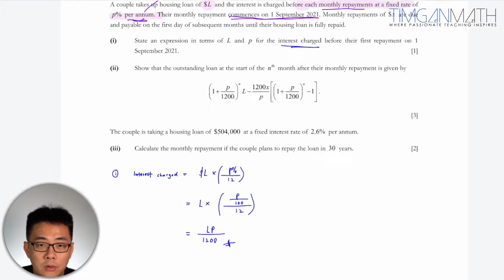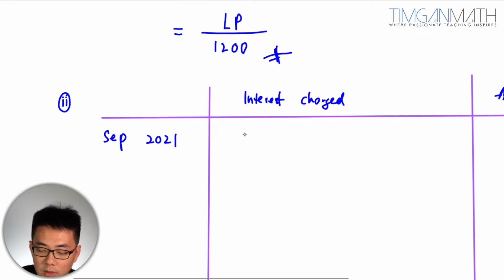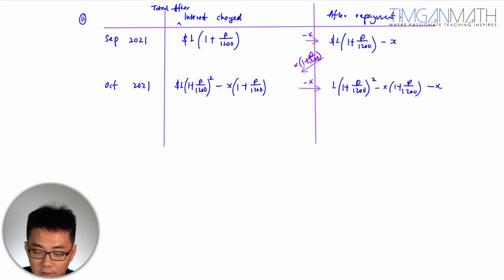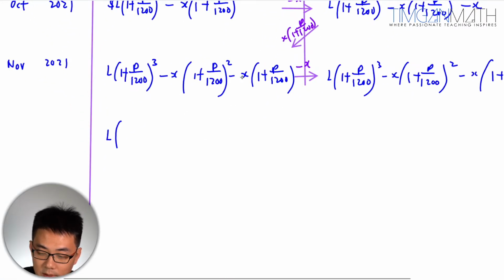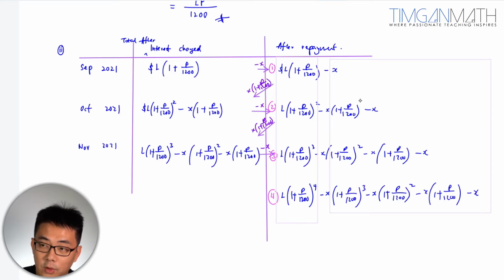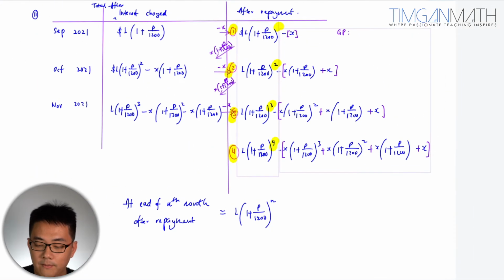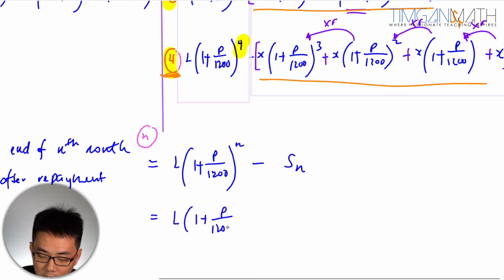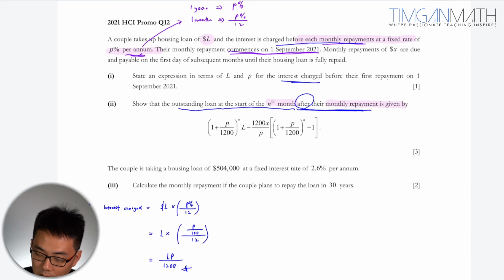H2 Math 2021 HCI Promo Q12 (ii)